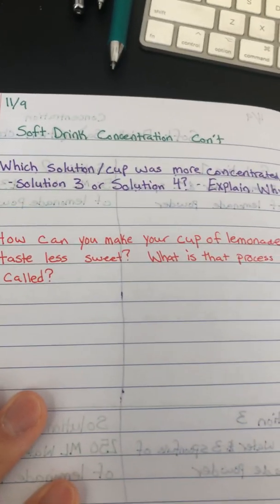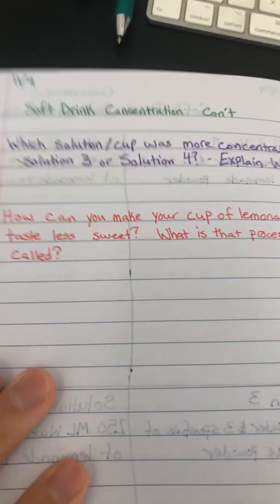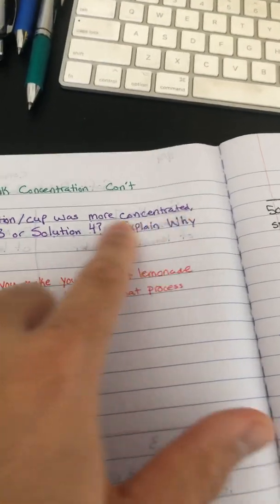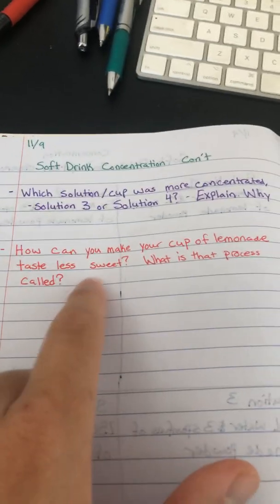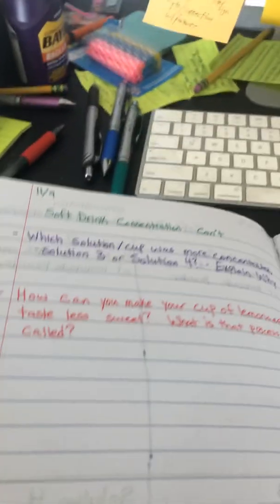5th grade science forecast week of 11/9 - 11/13